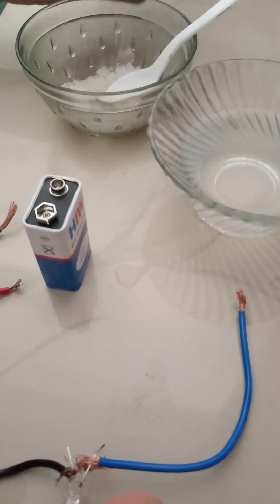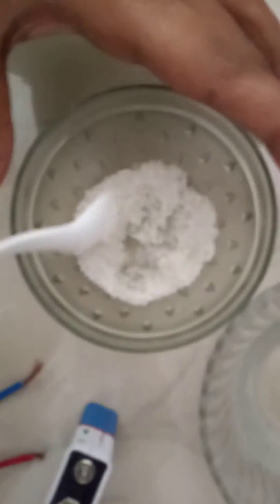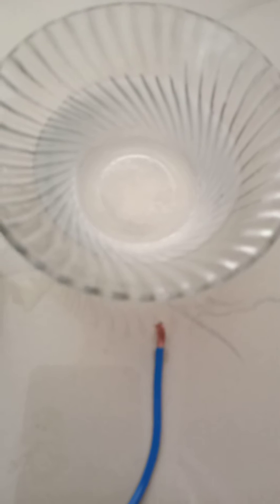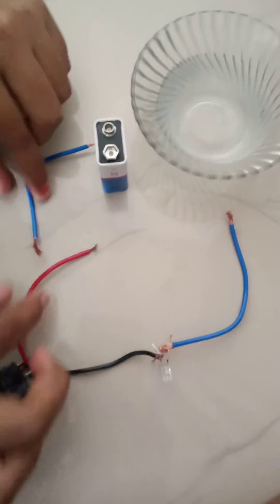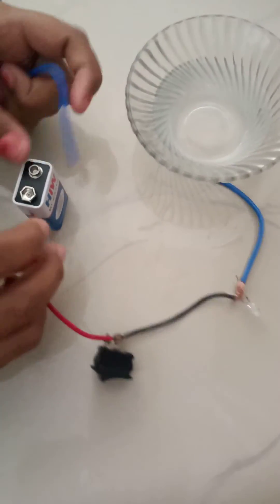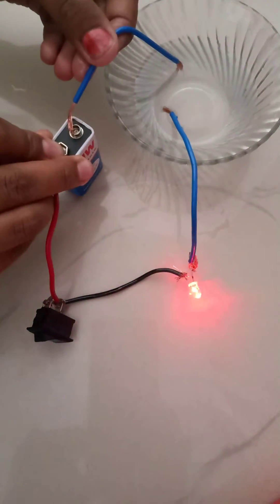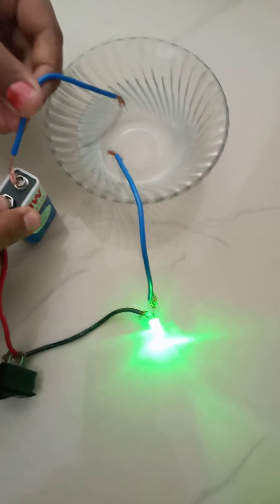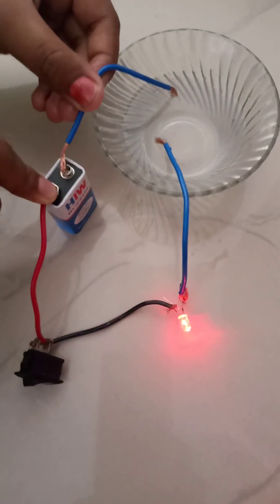Sugar solution a conductor of electricity